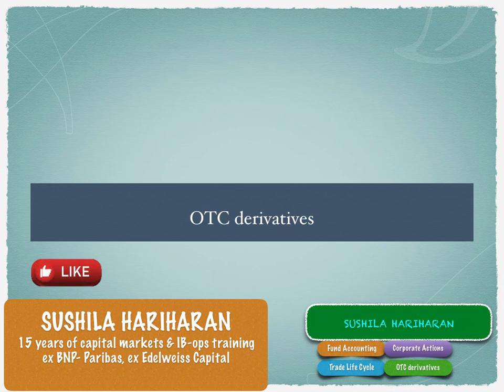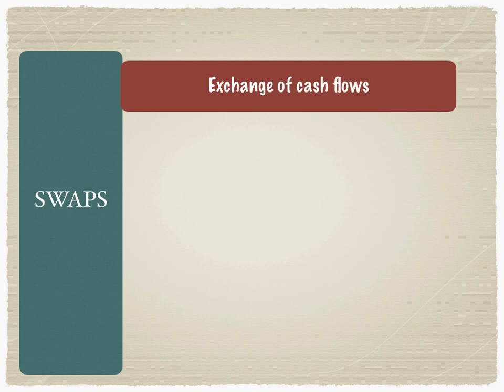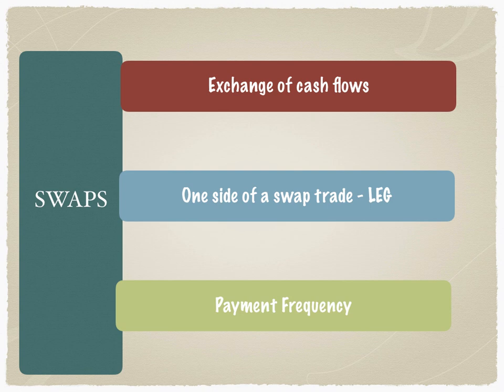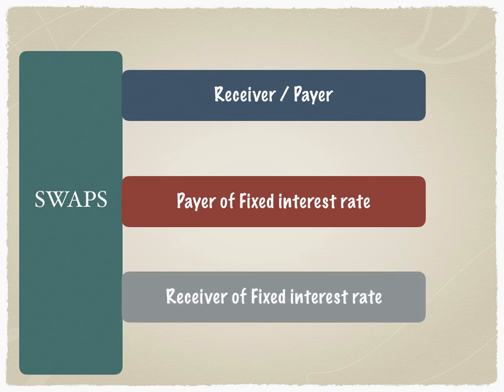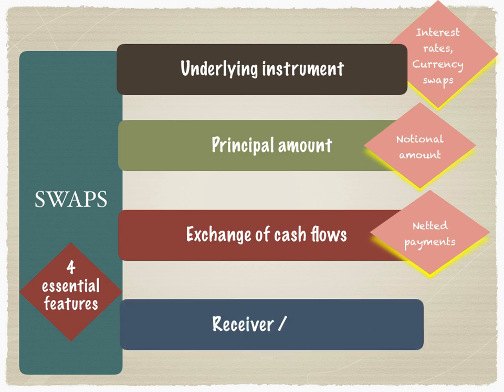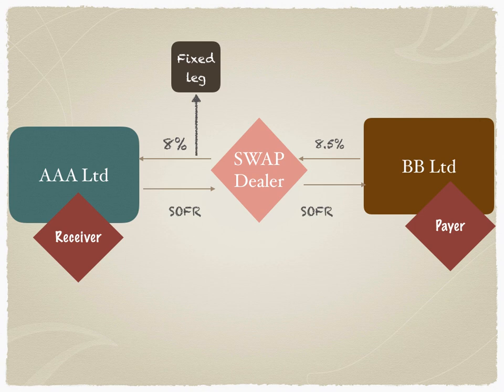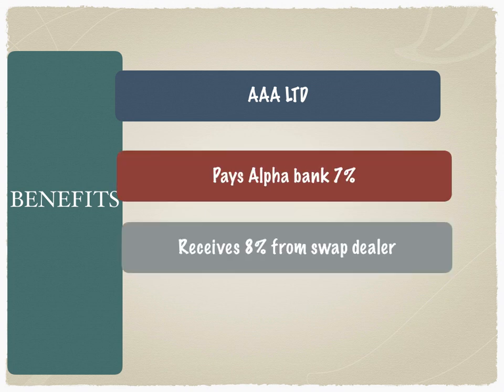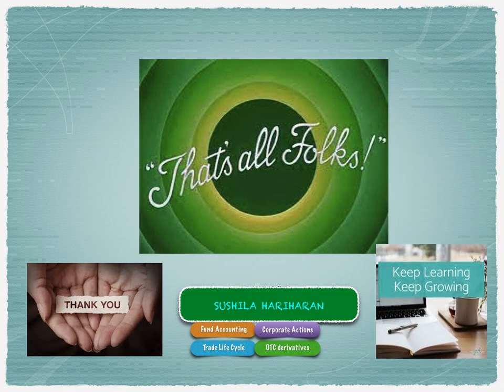Interest Rate Swaps - Demystifying swaps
Find OTC derivatives complex?
Are OTC Derivatives confusing you?
Demystify and de-clutter Interest Rate Swaps with this Simple Caselet